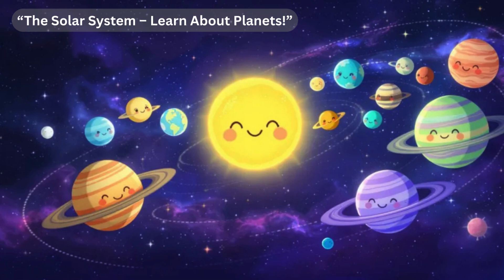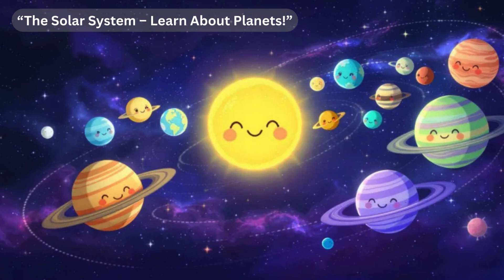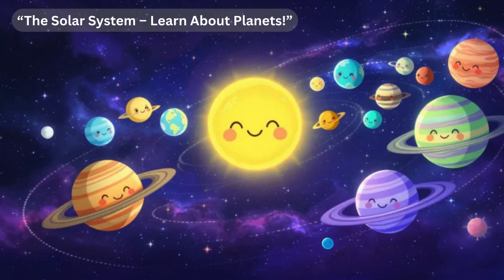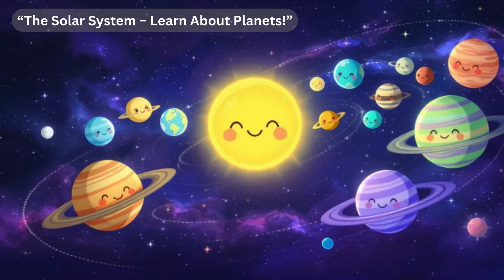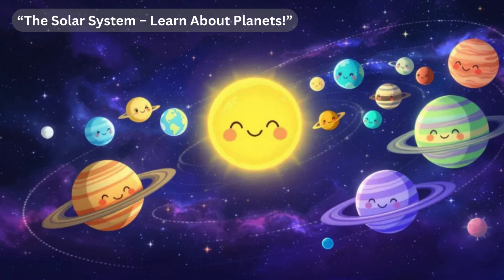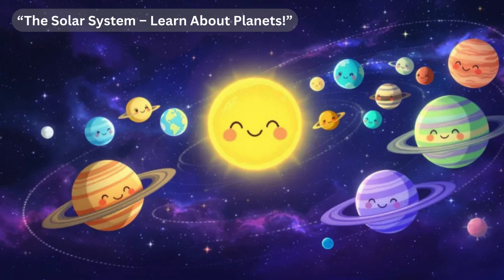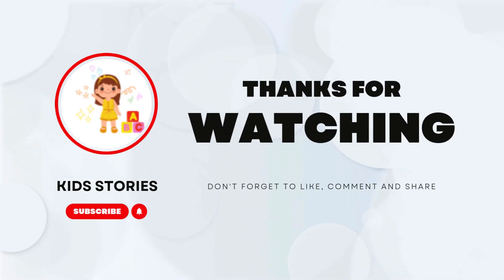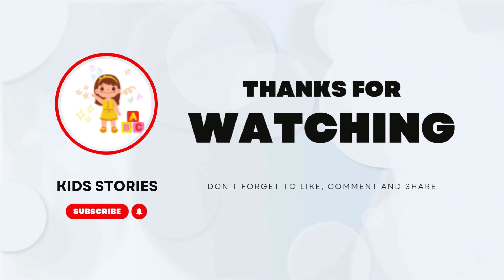Learn English with Fun – The Solar System for Kids | Educational Space Video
✨ Welcome to our educational journey through space! 🌍🚀

In this video, kids will discover the Solar System in a fun and easy way. We will learn about:

🌞 The Sun – our bright star

🪐 Mercury, Venus, Earth, and Mars – the inner planets

🌌 Jupiter, Saturn, Uranus, and Neptune – the outer planets

🌟 Special facts that make each planet unique!

This video is designed for children to learn English while exploring science and space. 🌍💫

👉 Best way to learn English for kids is through stories and fun lessons!